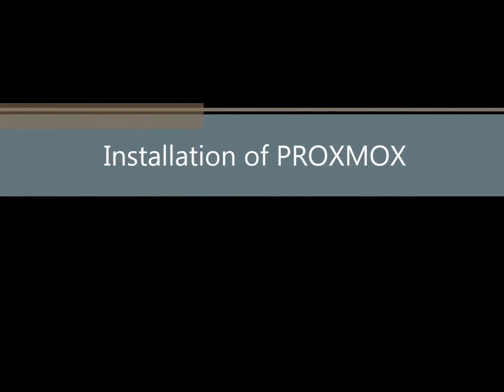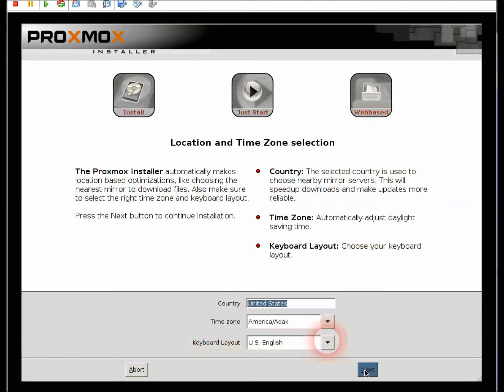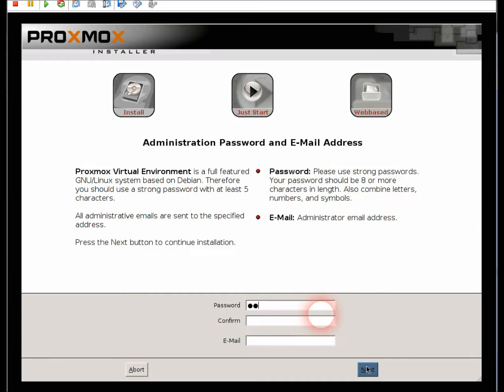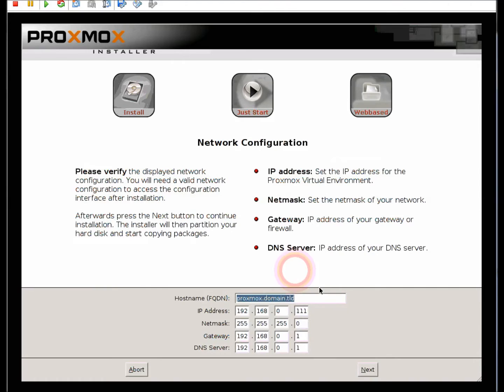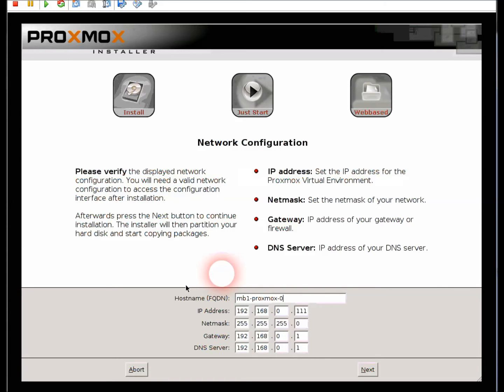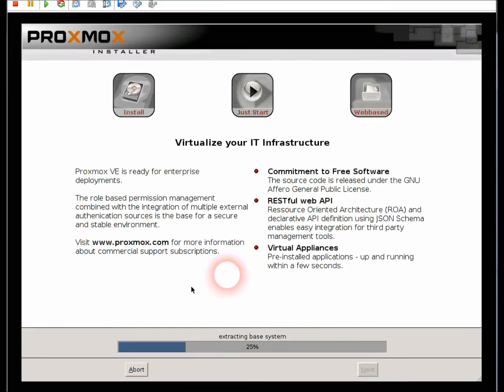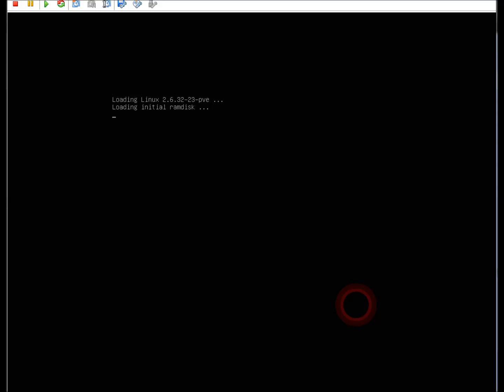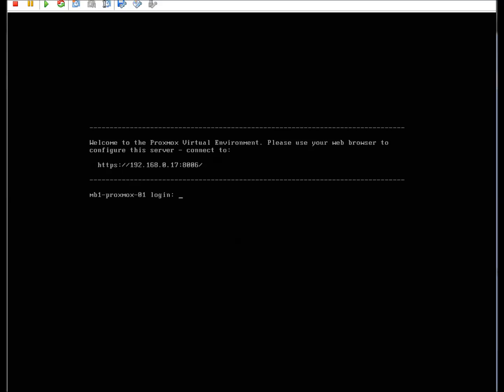PROMOX 3.1 Install Steps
Basic install steps to install PROXMOX Virtualization